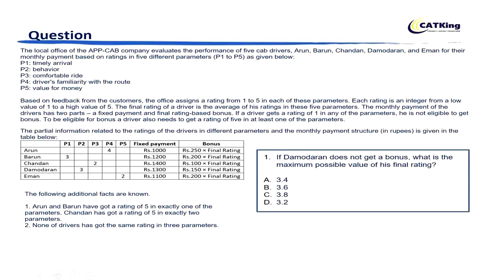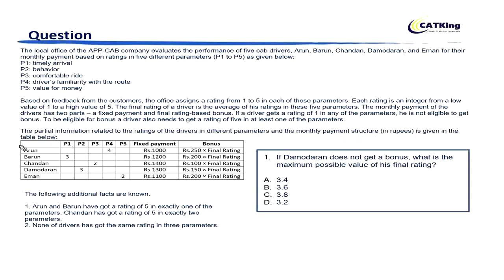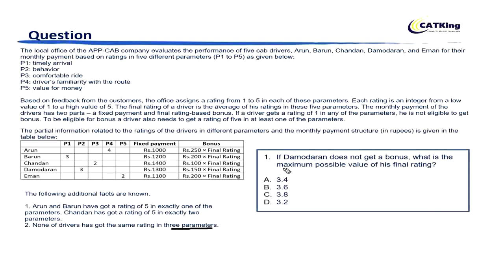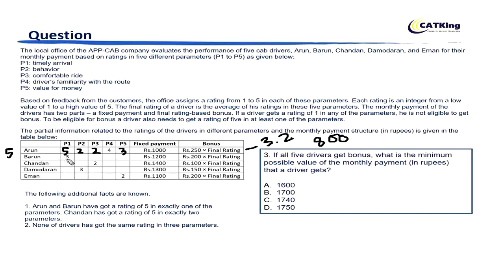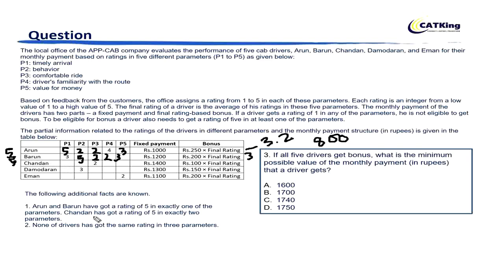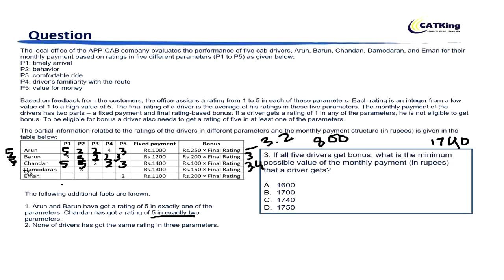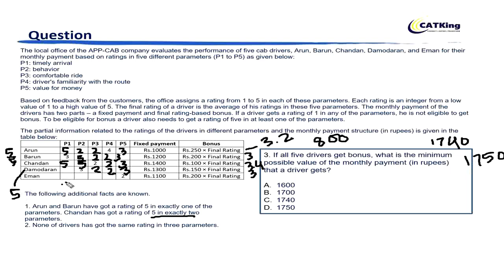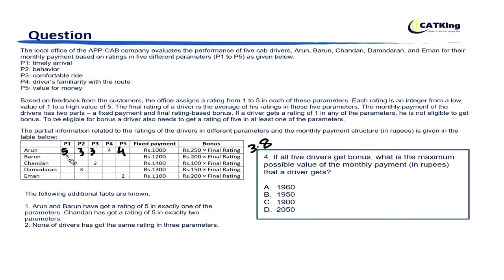Actual CAT 2020 Slot 1 DILR Set Simplified by CATKing Faculty, IIM Lucknow Alum